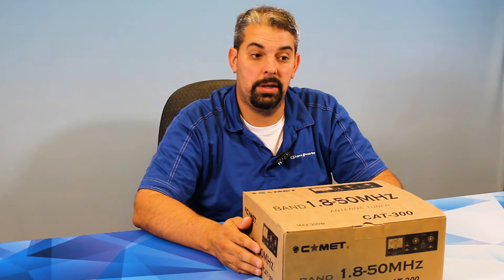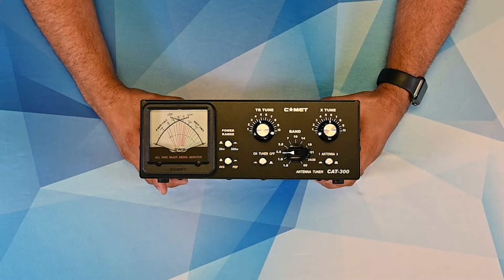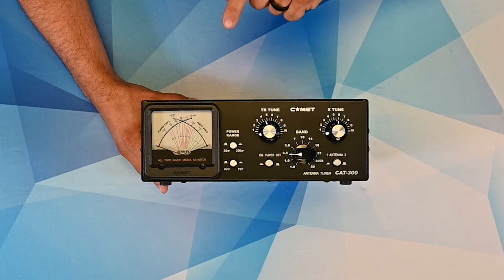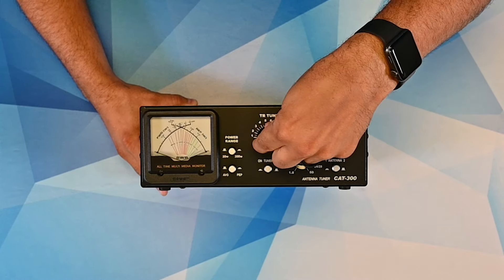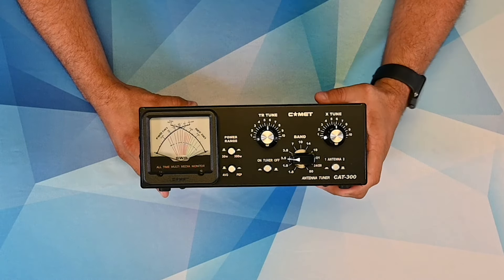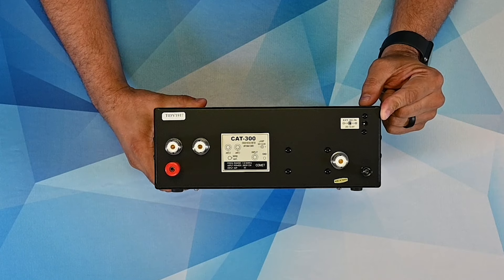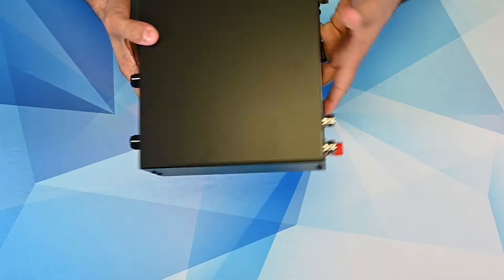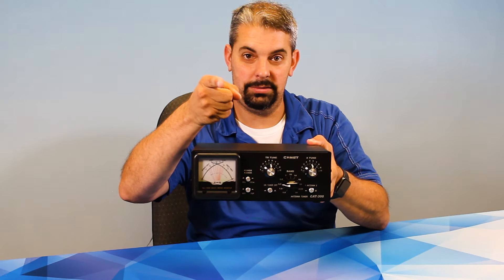Steve Comet 300 Unboxing | GigaParts.com